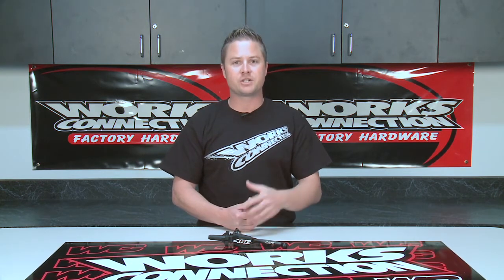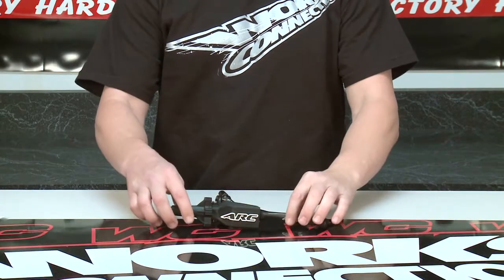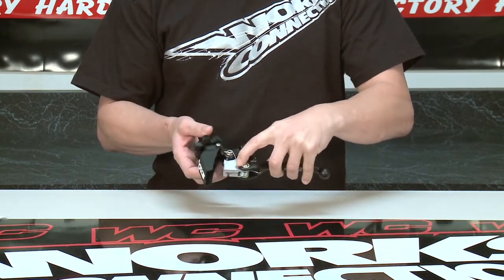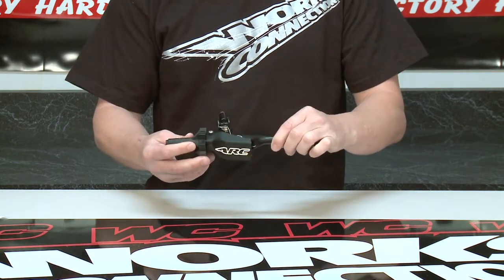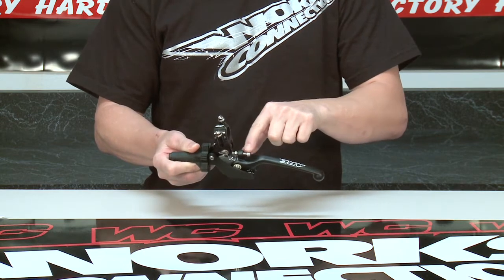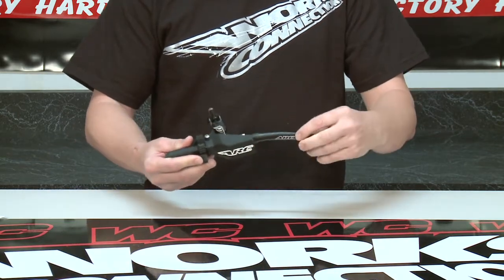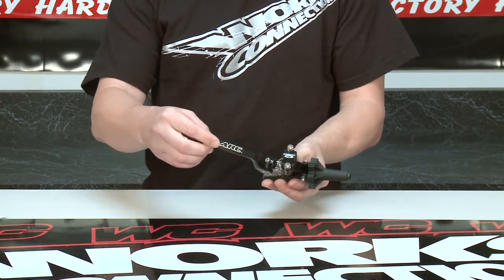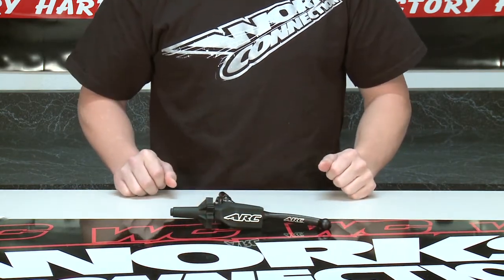Works Connection ARC RC8 Clutch Perch Review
View this video featuring the Works Connection ARC RC8 Clutch Perch product and shop other similar products on chaparral-racing.com. - Products featured in the video: 1 Works Connection ARC RC8 Clutch Perch 2 Works Connection Fasstco Spline Drive Wrench Head 3 Works Connection ARC Folding Clutch Lever
Find the entire collection of Works Connection products at Chaparral Motorsports